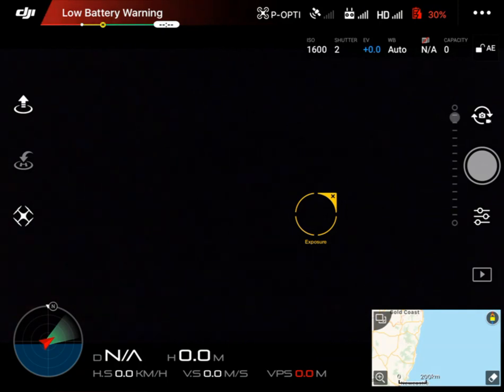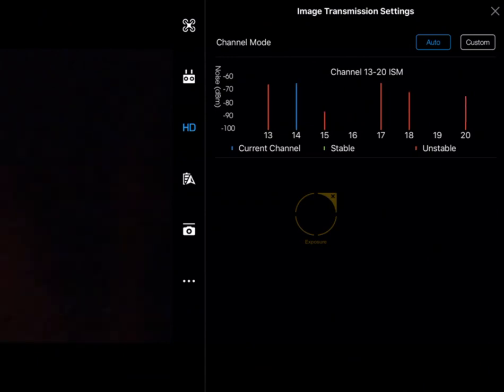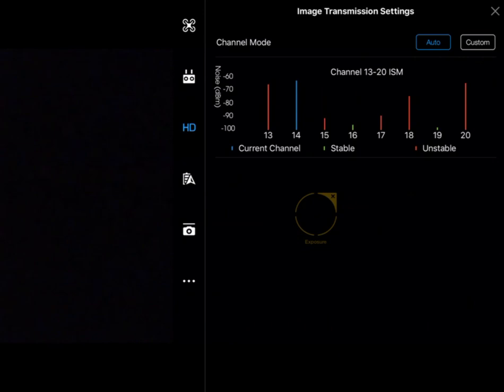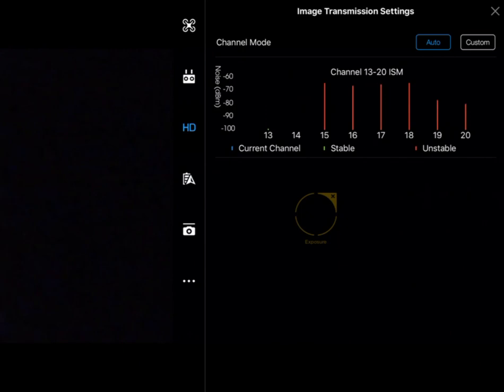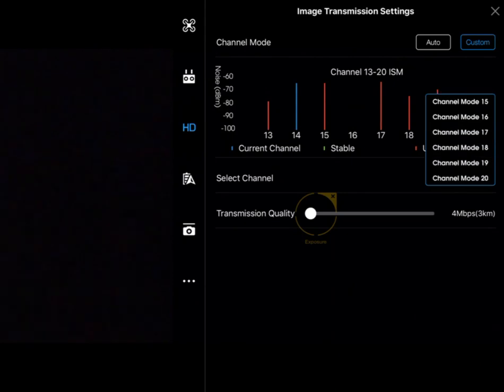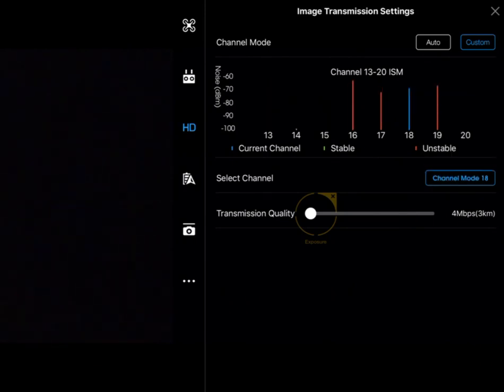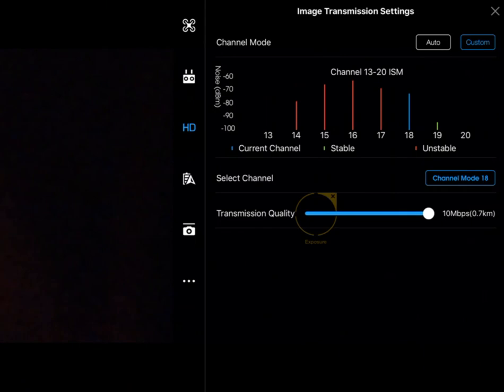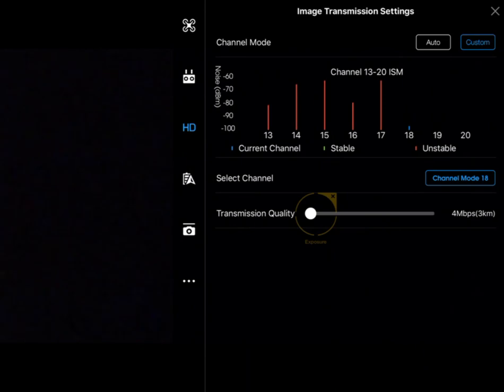DJI Phantom 3 Advanced and Professional image transmission settings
Image transmission settings for the DJI Phantom 3 Advanced and Professional